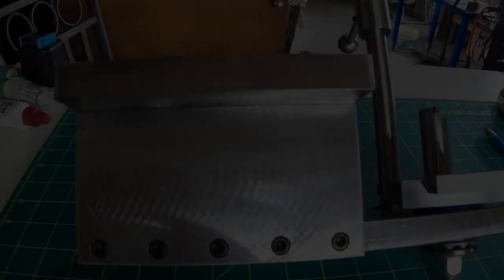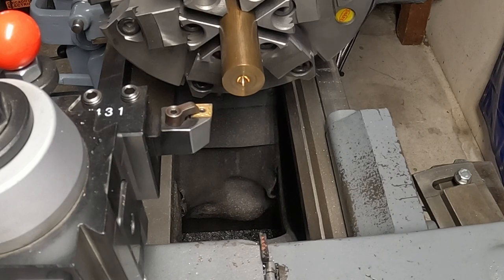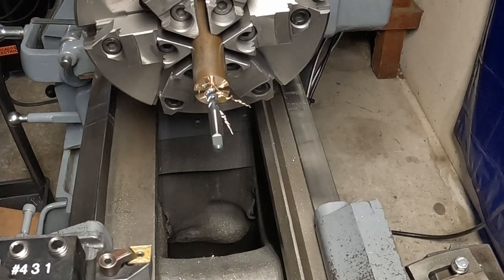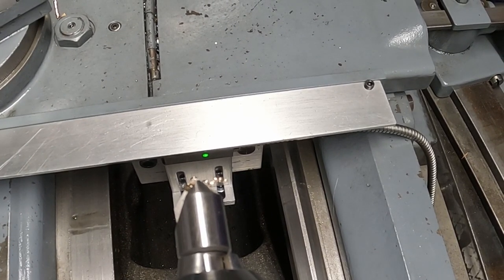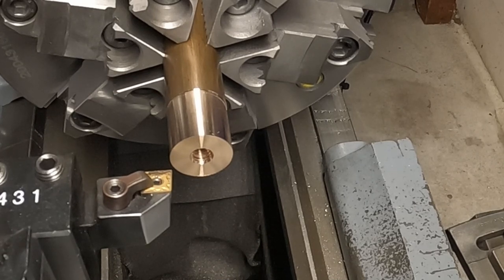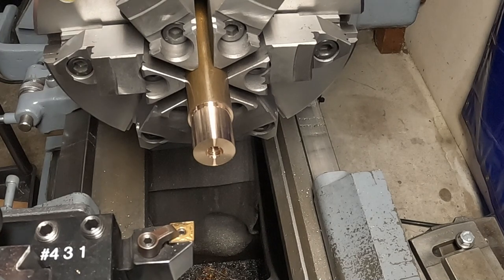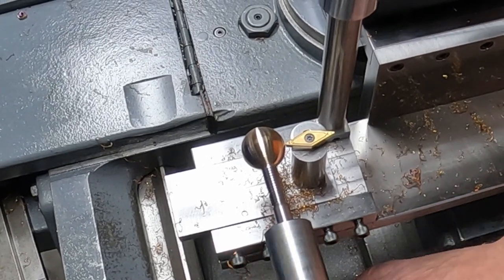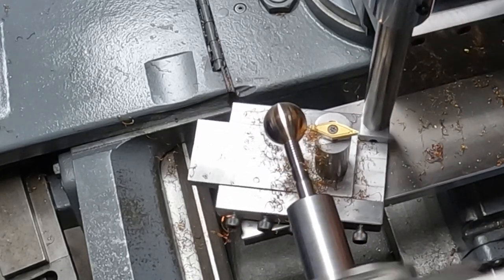Carriage Lock Part 4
Turning A Bronze Ball